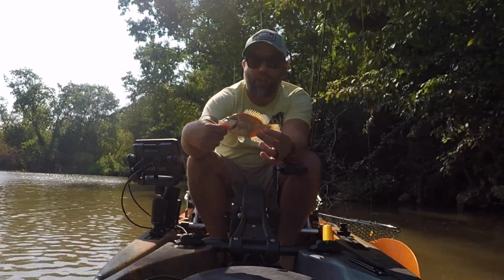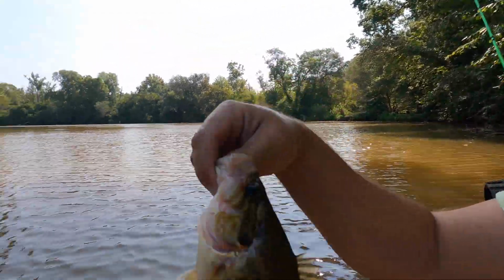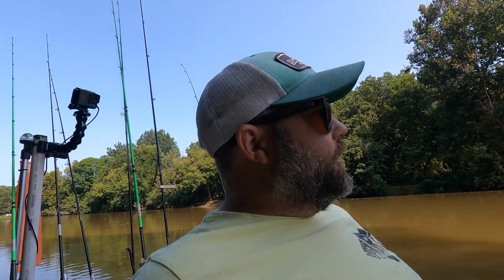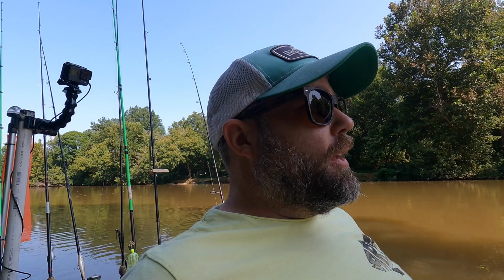Kayak Fishing the Beautiful South Fork River at Riverside Park and Greenway - Cramerton, NC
What can I say?  The South Fork seems to have my number.  On this episode, I try my luck on The South Fork Catawba River and launch from Riverside Park and Greenway in Cramerton, NC.  This is my third time on this river and I've found it to be one of the toughest to figure out.  I'm sure they're in there, but they remain elusive...

South Fork River
Riverside Park and Greenway
75 Riverside Dr
Cramerton, NC

Fish:  Warmouth
Lure:  Z-Man finesse TRD (Peanut Butter and Jelly)

The Water:  South Fork River
Amenities:  Kayak Launch; Trash; Picnic Shelter; Grill; Fishing Pier; Hiking Trails
Cost:  free
Hours: Dawn to Dusk
Propulsion Limits:  none
Access:  Portage
Filming Date: 8/19/23
Water Temp:  77 degrees

The Boat
2022 Old Town Sportsman PDL 120
Depth Finder:  Garmin EchoMap UHD 93sv with Dakota Lithium 18AH battery
Camera:  GoPro Hero5 Black and GoPro Hero9 Black
Battery:  Dakota Lithium

⏰ Video Duration: 00:07:48

🎬 Kayak Fishing Lake Wylie from the Buster Boyd Access - Summer Time Fishing with the Wacky Rig

🎬 Fun Kayak Fishing on Lake Wylie - Catching Lots of Dinks - Using the Shakey Head and Dropshot

Hey Fishing Lovers,

✤ Welcome to “ Abide Fishing ”
This video takes you on a kayak bass fishing adventure on the South Fork River in Cramerton, NC. Join us as we explore the Riverside Park and Greenway and use various techniques catch summertime bass when the water temperature is at its peak. We'll provide tips and tricks along the way, so whether you're a seasoned angler or just starting out, there's something here for everyone.